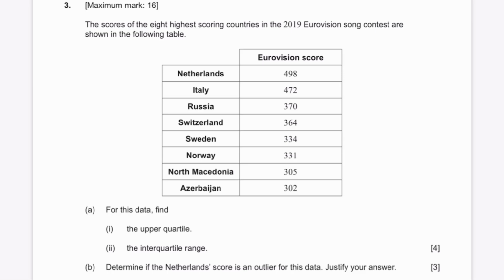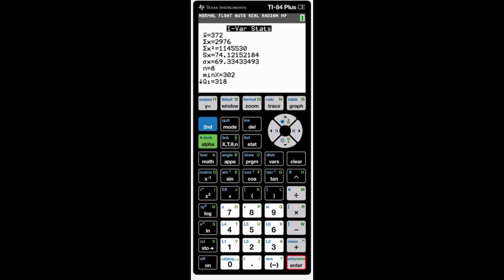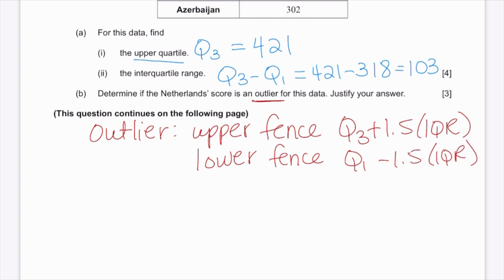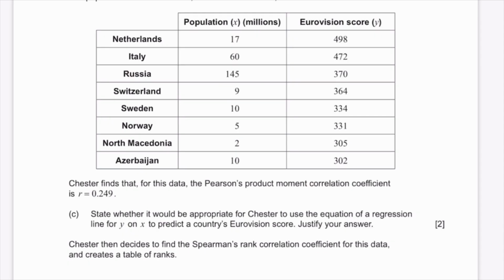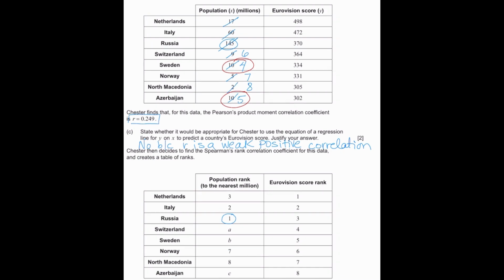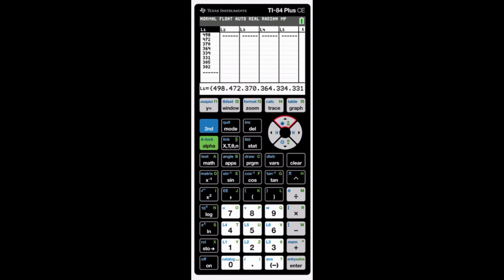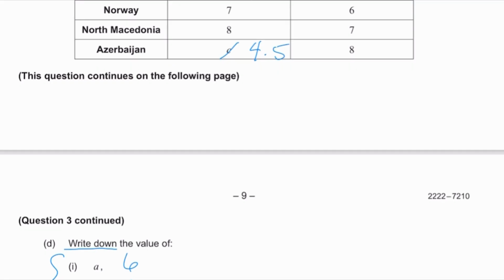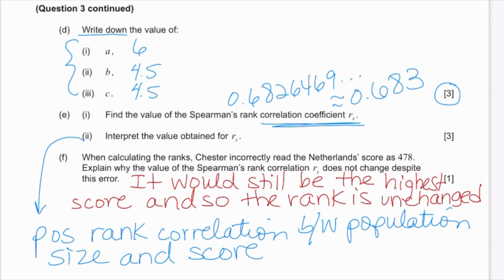Mastering Spearman's Rank Correlation Coefficient | May 2022 TZ1 Paper 2 Q3 Explained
Welcome back IB MAI students. In this video, I explain Spearman's rank correlation coefficient, focusing on Question 3 from the May 2022 Timezone 1 Paper 2.

I'll begin by showing you how to calculate outliers through the calculation of upper and lower fences, essential for understanding the robustness of our data. Armed with a TI-84 Graphing Calculator, I'll show you how to find the 5 Number Summary, including minimum, lower quartile (Q1), median, upper quartile (Q3), and maximum values.

After calculating the interquartile range (IQR), you'll delve into the art of ranking data, a fundamental step in Spearman's rank correlation coefficient computation. You'll learn how to deal with tied observations (find the average) and how to answer questions in context.

This video will equip you with the knowledge and skills needed to tackle Spearman's rank correlation coefficient with confidence, especially as you prepare for the IB Math exam.

🎒 My favorite school supplies:
✏️ Graphing Notebook
🖊️ Pilot G2 Pens (0.7mm, pack of 4)